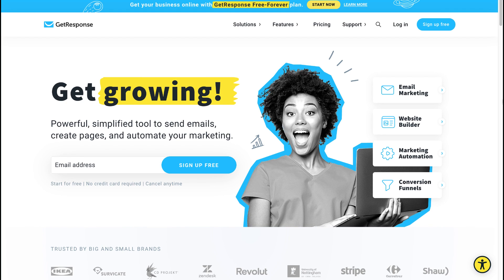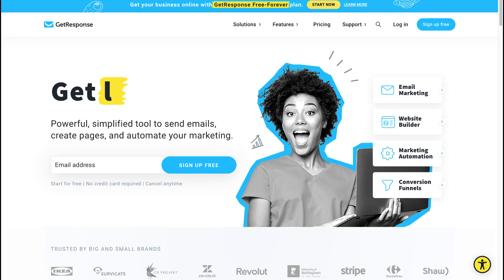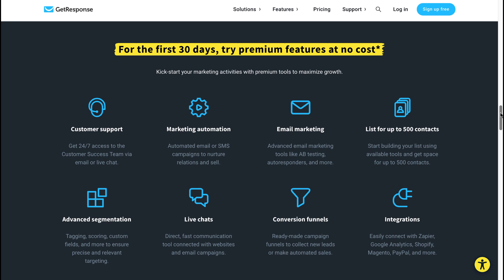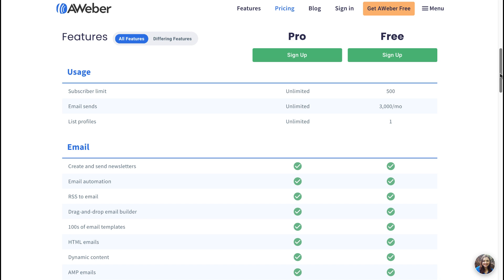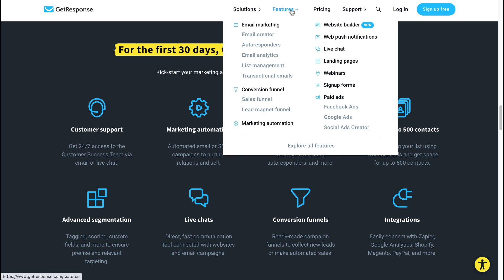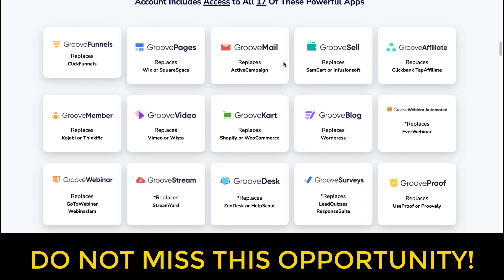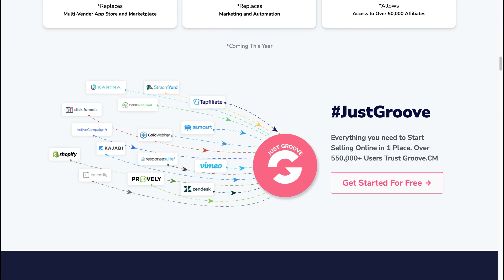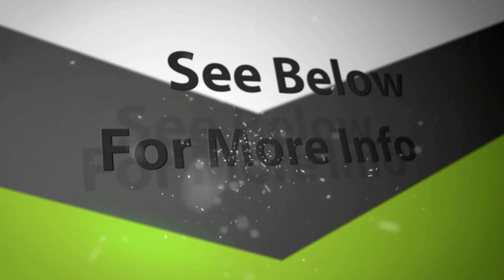Getresponse|How To Get Getresponse Free Account For Life?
Getresponse now offers a free lifetime account that entitles you to 500 subscribers and unlimited emails. You will also be entitled to host one website, as well as one landing page on your free account. The amazing part here is that you have access to all of the Getresponse newsletter templates and due to the fact that you can send out unlimited emails, the sky is the limit.

Another great touch by Getresponse is that you are able to try out the premium features of Getresponse within the first 30 days of signing up to your free Getresponse account.

In this video I do a comparison between the Aweber free account and the Getresponse free account. I also show you Groove Mail as an alternative that is also 100% free to utilise and also entitles you to 500 subscribers on the free account with full marketing automation capability included. Groove Mail forms part of Groovefunnels, also known as the Groove Suite.